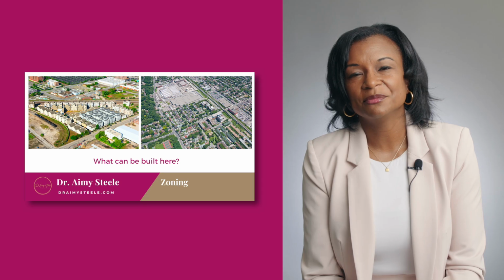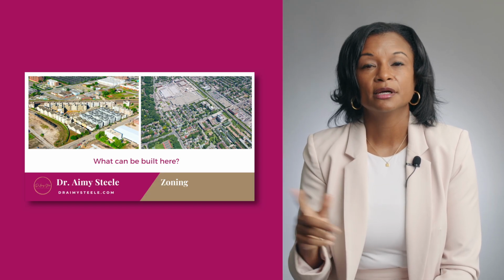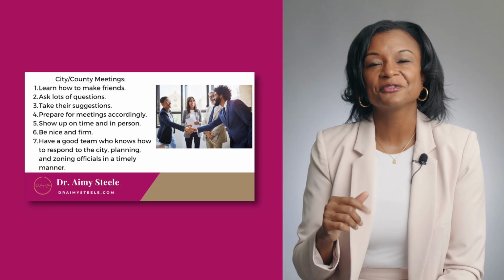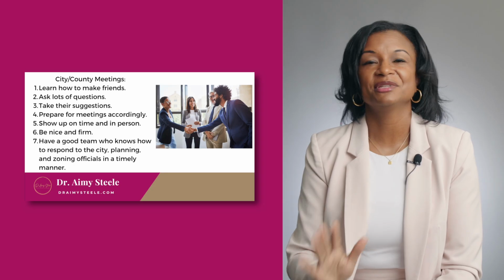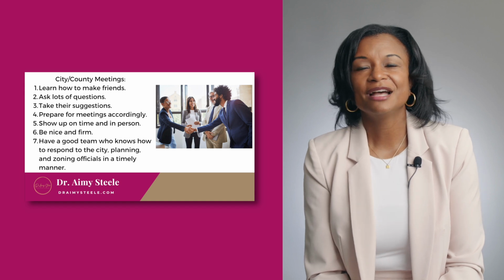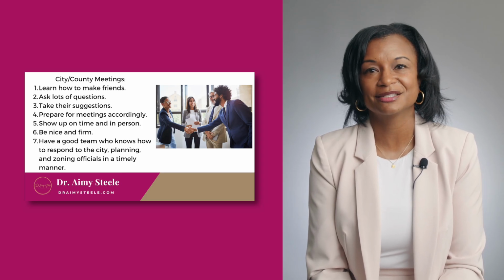Understanding Zoning & Regulations for Real Estate Development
Every real estate project must comply with zoning laws, building codes, and regulatory requirements. In this lesson, you’ll learn how zoning works, how to check allowable uses, what permits are required, and how to work with local municipalities.

We break complex regulations into simple steps so you can confidently evaluate land use, avoid legal issues, and keep your development on track.